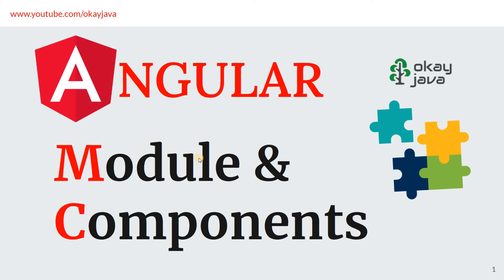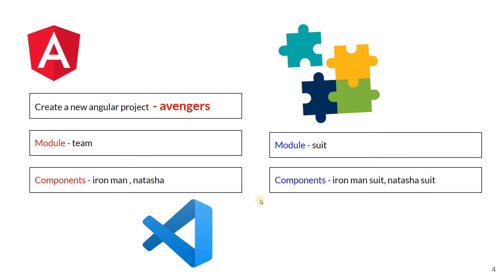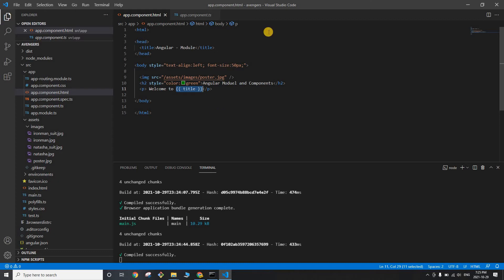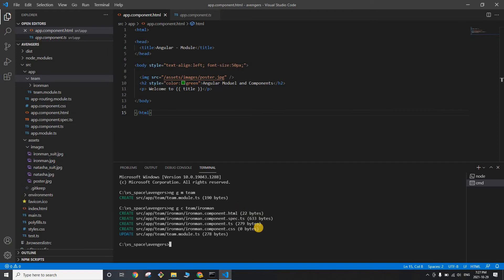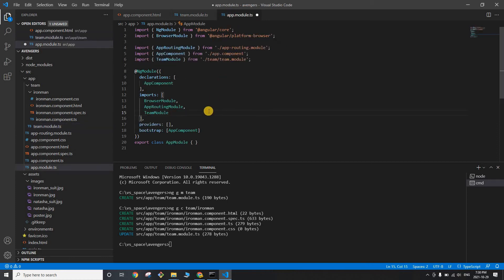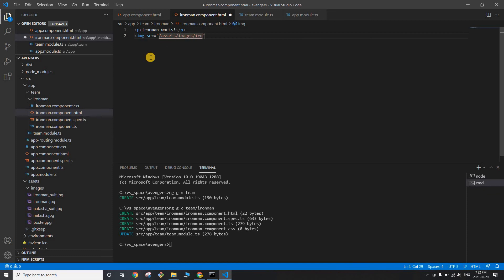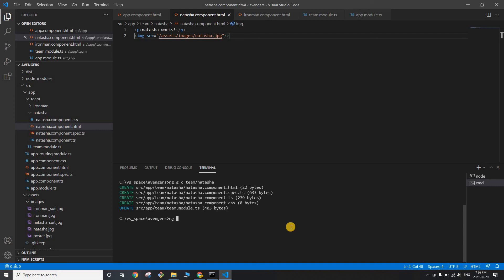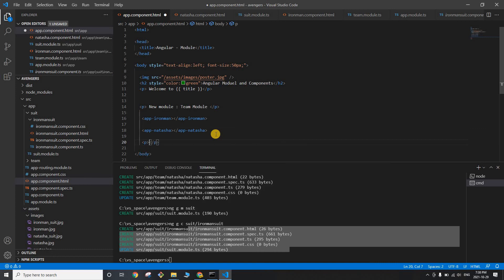angular module and components | create angular module | okay java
what is angular module ?
Angular refers to a place where you can group the components, directives, pipes, and services.

command to create a new module
ng g m yourmodulename
ng generate module yourmodulename
Each module will have its own yourmodulename.module.ts file

what is angular component?
Components are the main building block for Angular applications
Each component will have 4 files 1. HTML, 2. TS, 3. CSS 4. Test case file

Command to create component
cd yourmodulename
ng g c yourcomponentname
ng generate component yourcomponentname

Steps to use new module and component
1. Goto yourmodulename.module.ts file
    Export yourcomponentname ( new component )
    exports : [ yourcomponentname ]

2. Goto app.module.ts (root module)
   Add yourmodulename ( new module ) in imports section
    imports :[ yourmodulename ]

3. Copy the value of selector from yourcomponentname .module.ts file
     and add in app.component.html file
    yourcomponent-selector-value